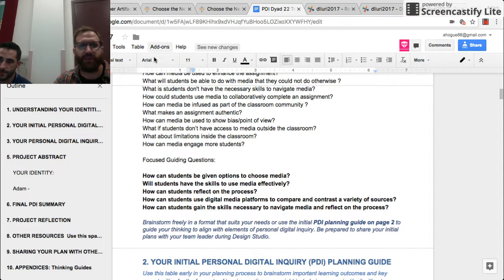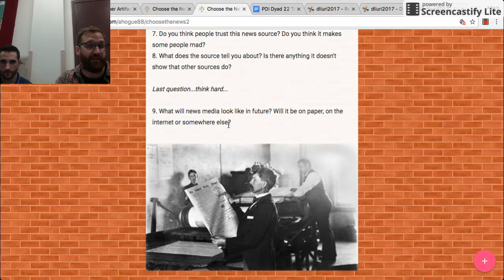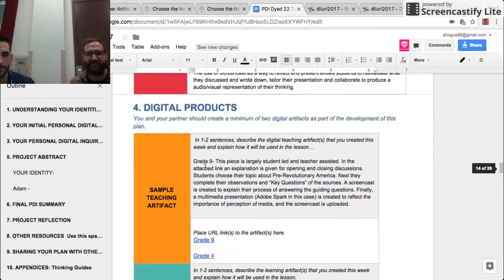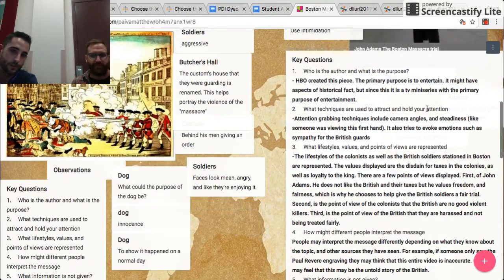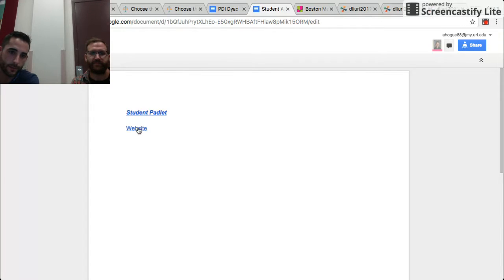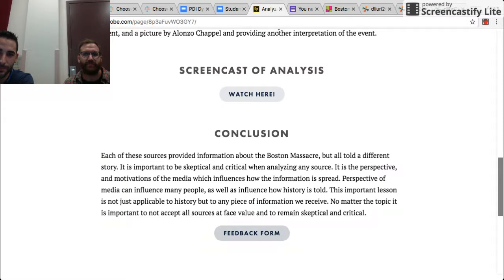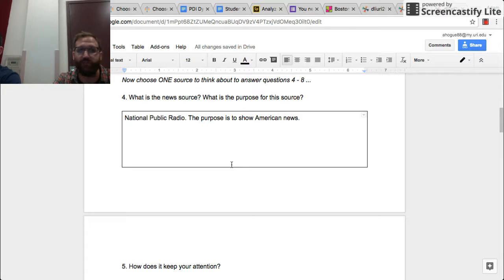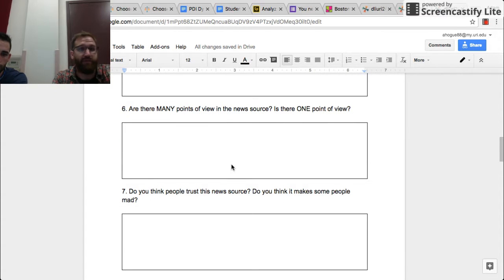Adam Hogue and Matt Paiva - Screencast Reflection